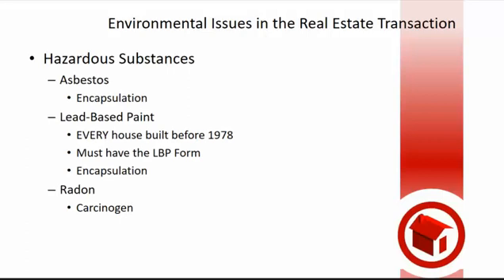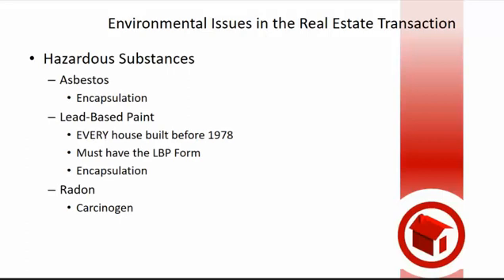30 Hour Post Licensing Course Chapter 21 2